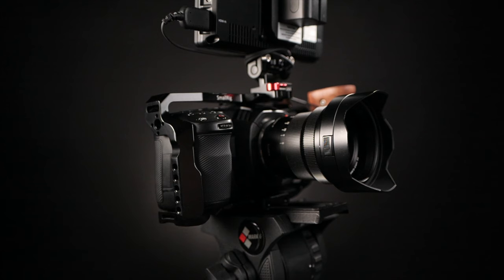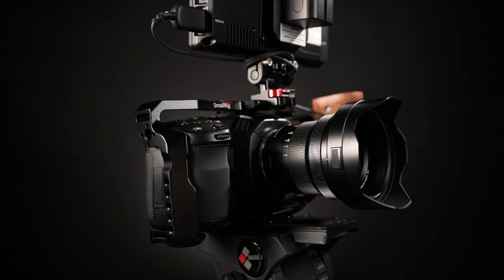How to vlogg with the Blackmagic Pocket Cinema Camera 4K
I wanted to share some tips on how to blog with the Blackmagic Pocket Cinema Camera 4k. Now I know its not made for blogging but if you do have it you can get some stunning results.

For all the gear I use:

Feelworld FW279s SDI modell
Feelworld FW279 HDMI modell

This is the gear I use and stand by:
Cameras:
Great budget cinema camera: Blackmagic Pocket Cinema 4K
Fantastic Cinema Camera: Blackmagic URSA Mini 4.6K Pro
Great RunN Gun Camera: Panasonic GH5
Low light beast: Panasonic GH5s
Bigger RunN Gun camera: Sony FS5

Lenses:
Panasonic Leica 12mm f1.4
Panasonic Leica Nocticron 42.5 f1.2
Panasonic Leica 8-18mm f2.8-4.0
Panasonic Leica 12-60mm f2.8-4.0
Panasonic 20mm f1.7
Olympus 40-150 f2.8
Veydra Mini Prime 16mm m43
Veydra Mini Premie 85mm Sony E-mount
Sigma 18-35mm f1.8

Adapters:
Metabones speedbooster XL .64
Viltrox Speedbooster
Viltrox for Sony Aps-c cameras

Monitor and recorder:
Atomos Ninja V
Angelbird SSD

Gimbals:
DJI Ronin-S
Moza AirCross

Accessories:
Battery Grip GH5
XLR1 Adapter Panasonic GH5

Drone:
DJI Mavic AIR

Rode NTG1
Rode Video Micro

Computer Apple iMac 27’
Studio monitor speakers
Presonus Audiobox
Seagate 8TB drive backup
G-tech 8TB drive fast editing drive
Lacie fast Raid
Headphones Sure SRH840
Headphones Bose QC35
Wacom intous